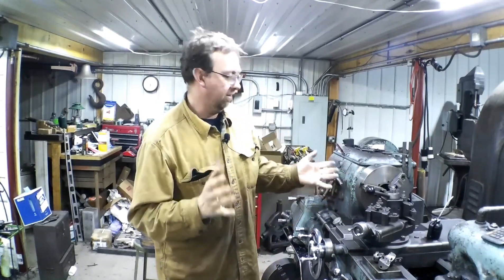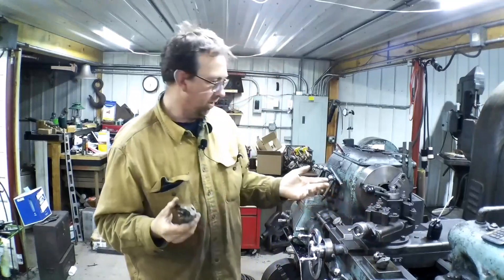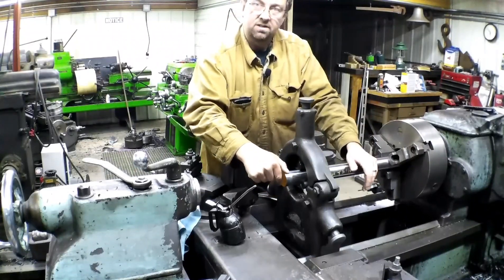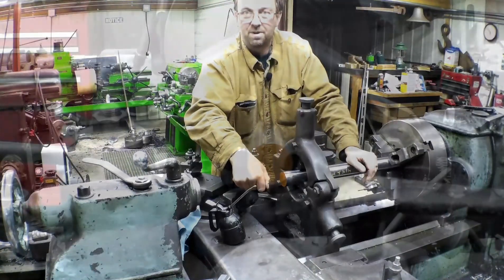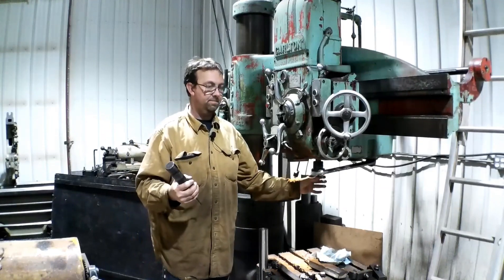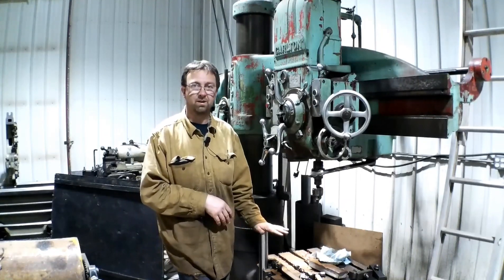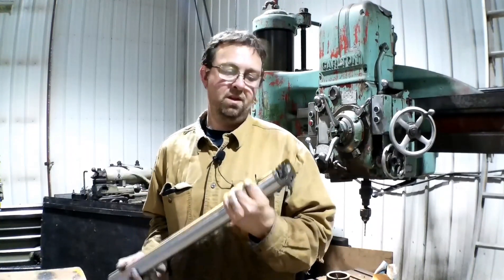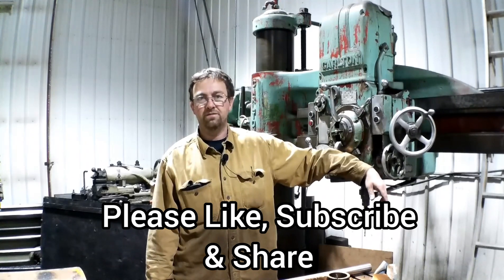Making a Big Boring Bar For My Big Monarch Lathe, 25N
Topper Machine LLC needs a new boring bar for our 25N Monarch.  Instead of buying one, at extreme cost, we will build one using a Kennametal boring bar head.